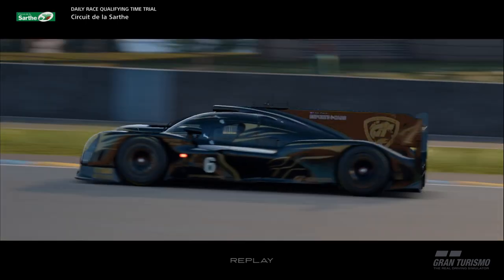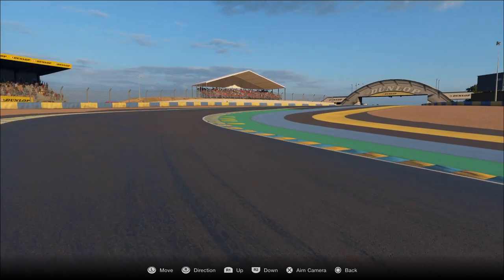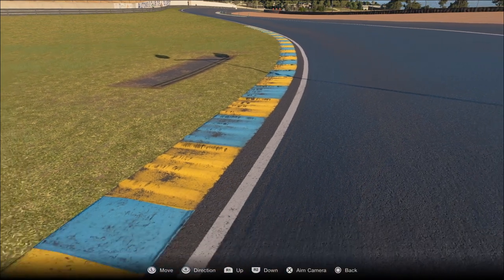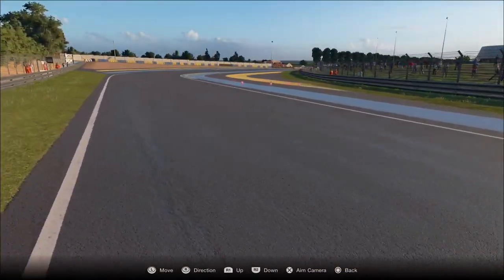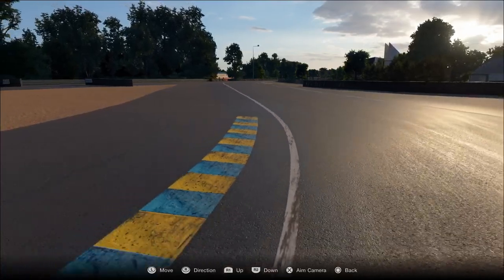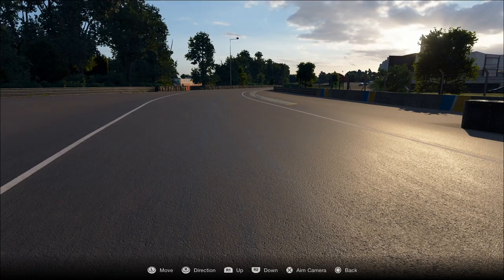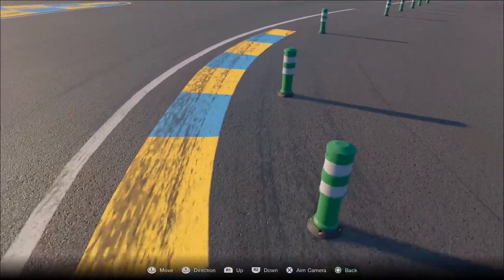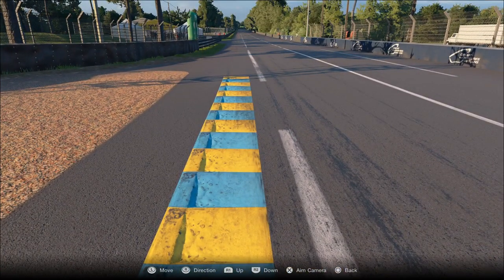Lion-Face GT Sport Track Guide - Le Mans Track Walk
Lion-Face Track Guide - Le Mans Track Walk

This is a track walk.  A guide of a circuit at a slower pace.  This video showcases the Circuit de la Sarthe, Le Mans.  It is a bit long winded due to the length of the track, but I try to keep it as brief as I could while retaining the detail required for the circuit.  I hope this helps at least one person, if so, my time and effort is justified!

I will pair this up with a lap guide, putting into practice what I explain here.